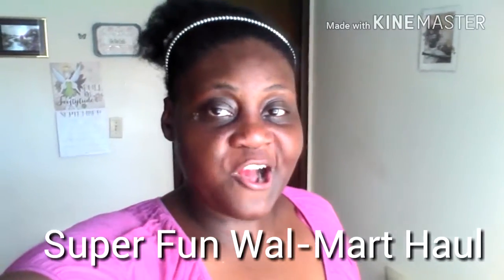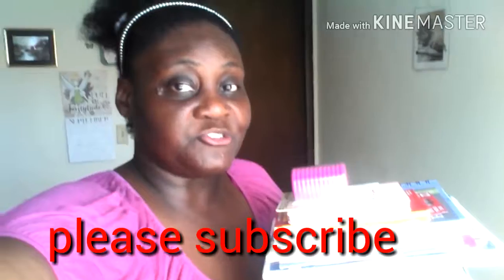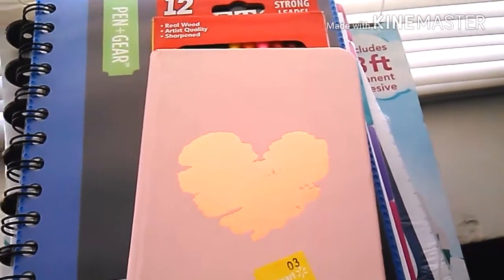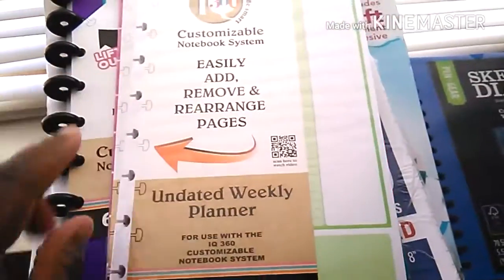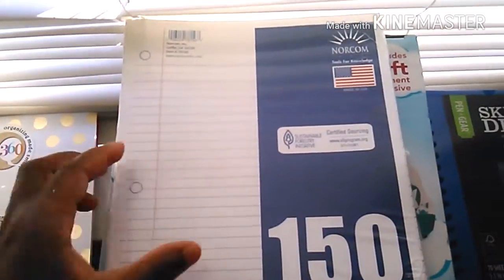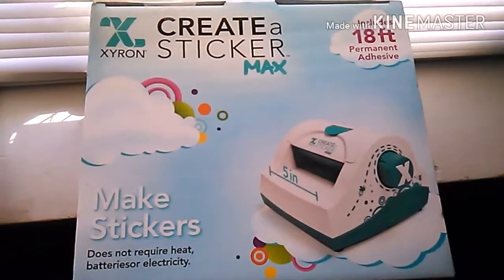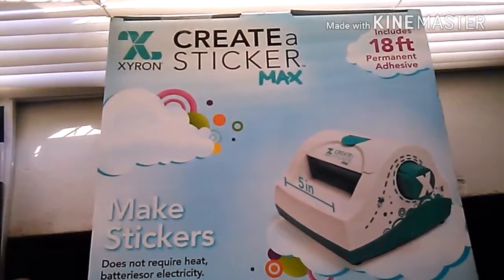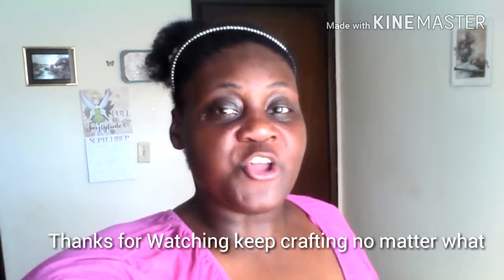Wal-Mart Haul | I am Dee Dee Crafts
Hello to my amazing craft artist I am happy to  do a cool  haul from Walmart and I can't wait to finally open up my esty store. thank so everthing .. please come back for more videos.